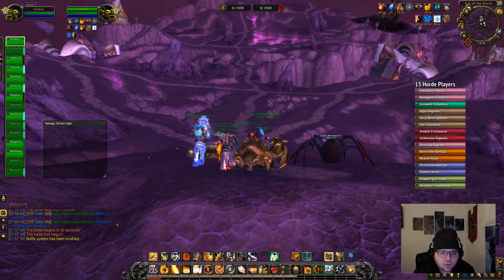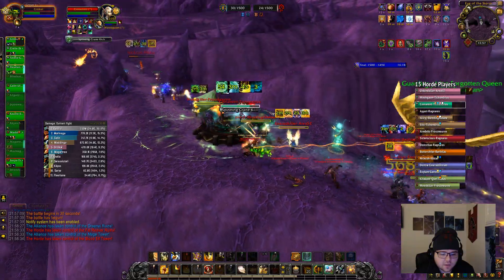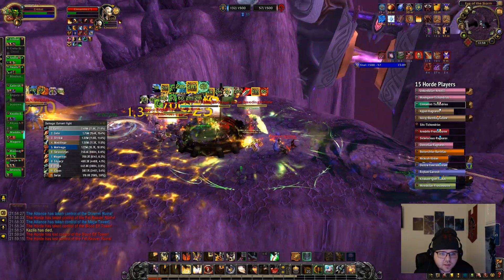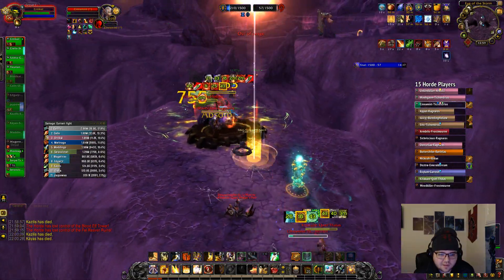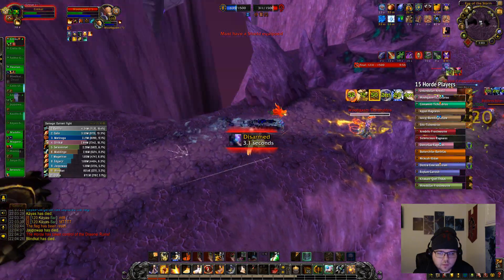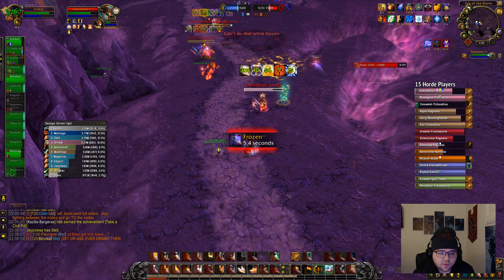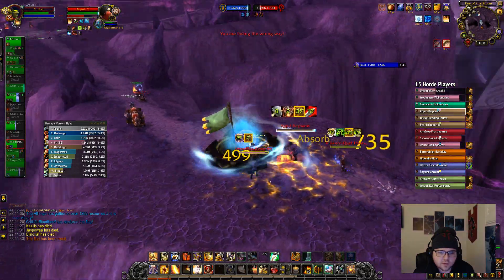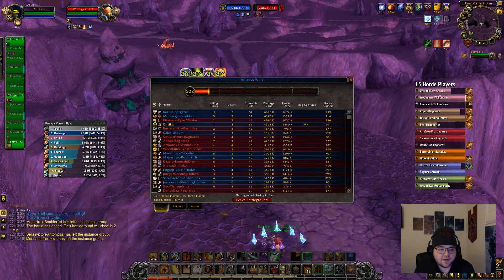Battle for middle - Prot paladin pvp 8.1.5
Time for some prot!